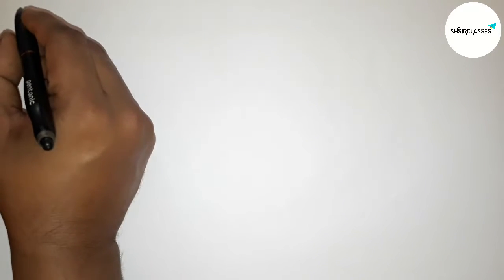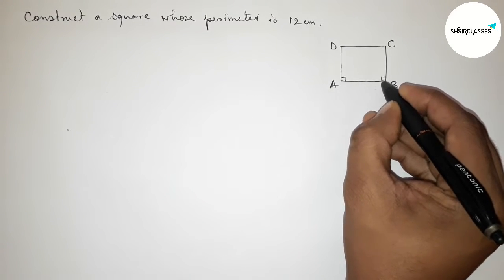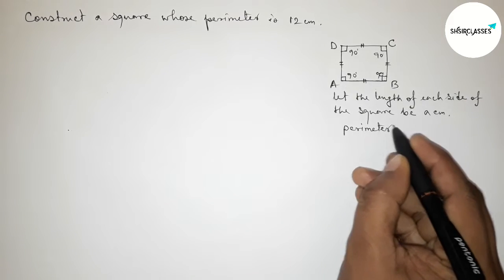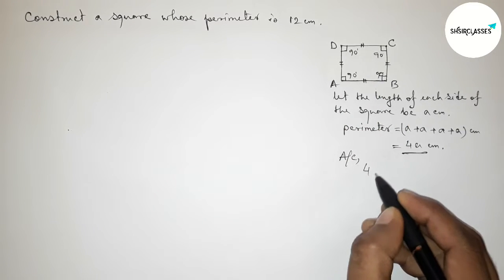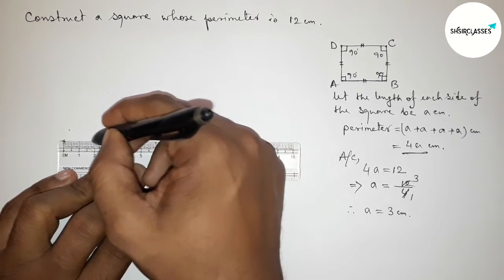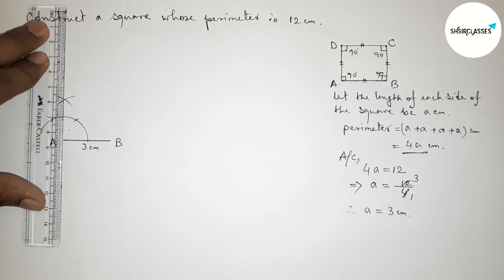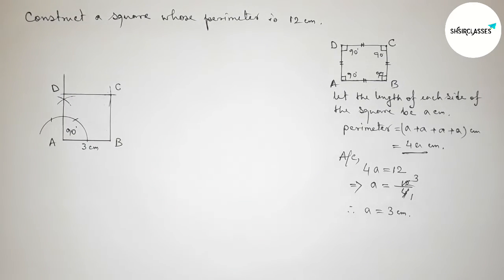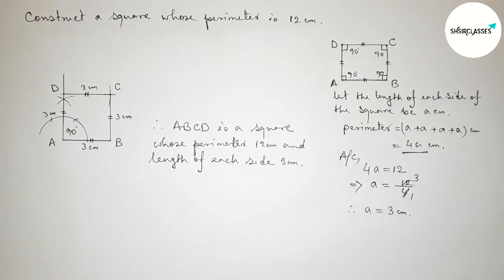How to construct a square whose perimeter is 12 cm.@SHSIRCLASSES.